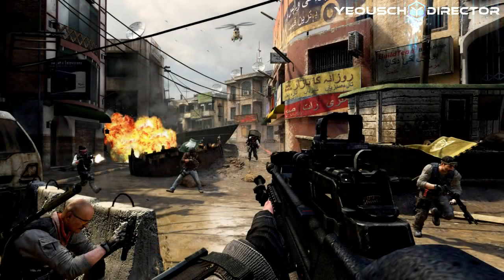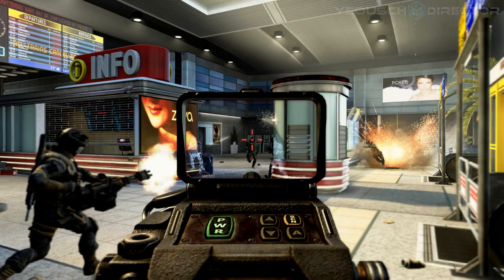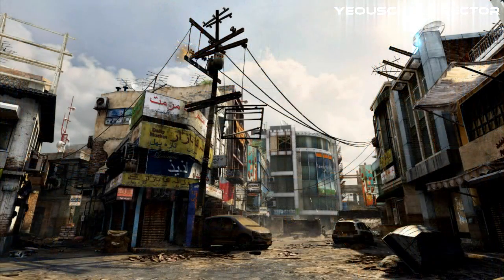Black Ops 2 New Leaked Multiplayer ScreenShots